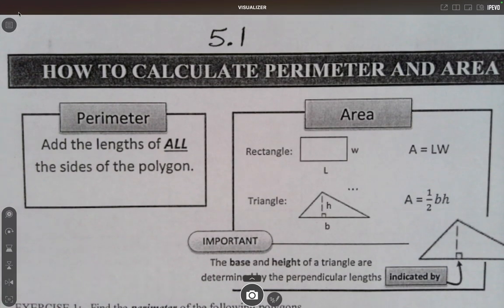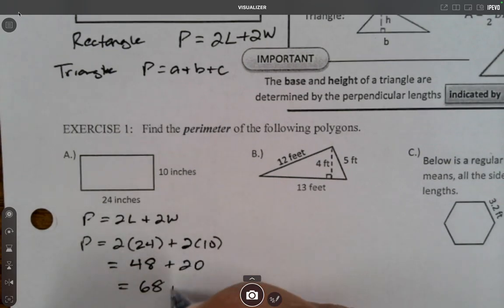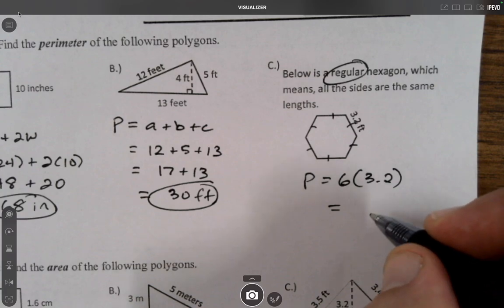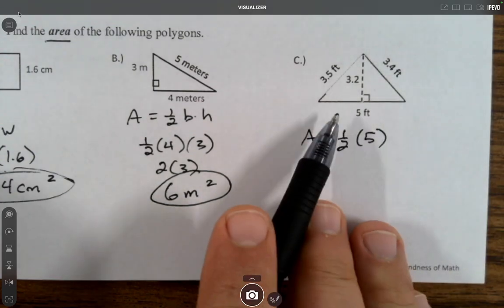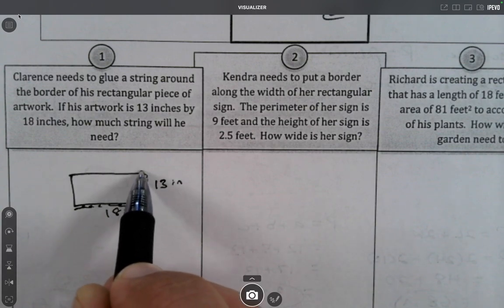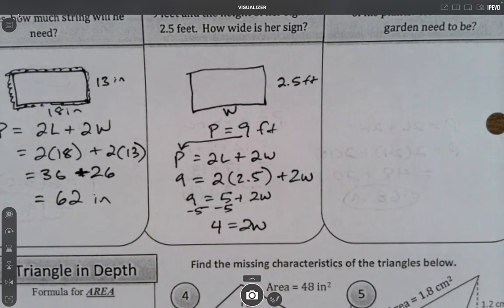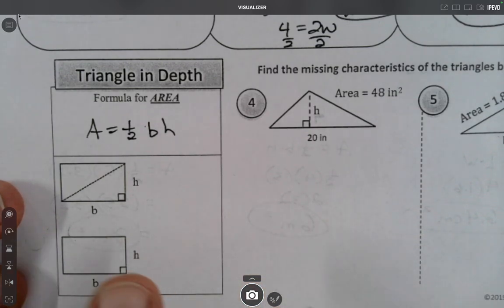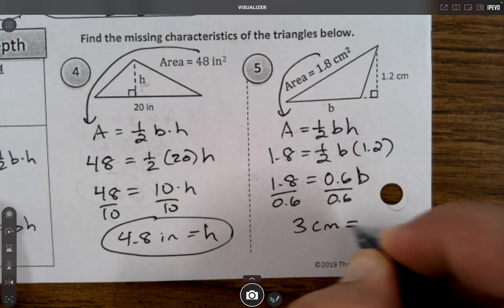Pre-Alg 5.1 Perimeter & Area